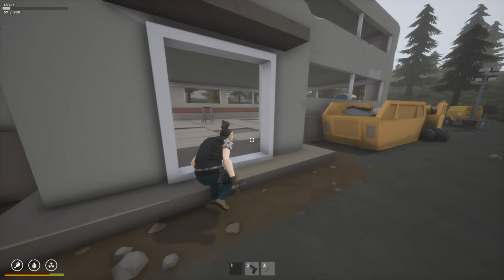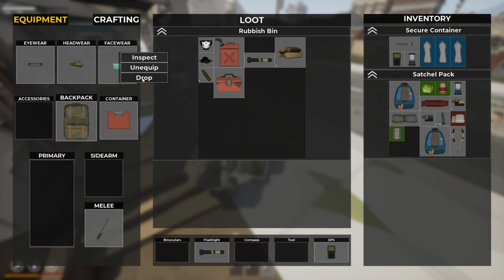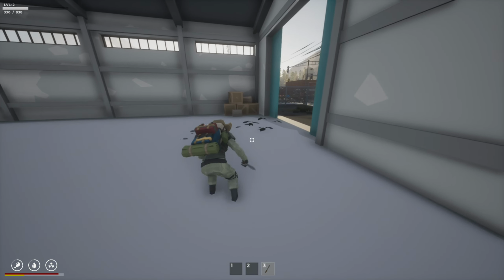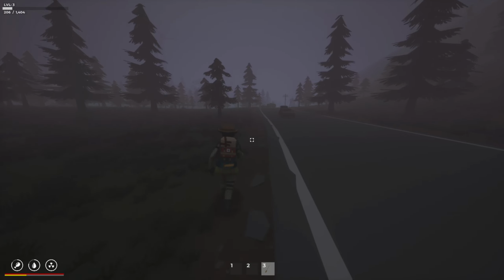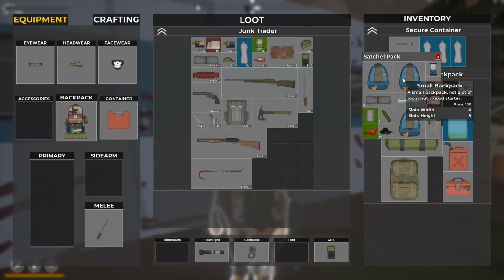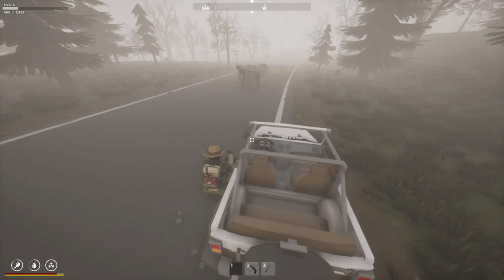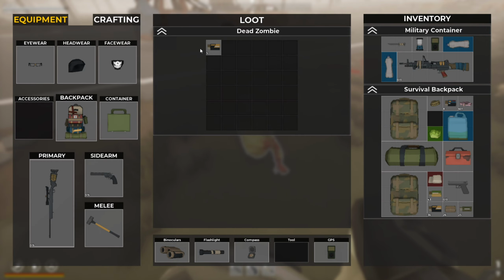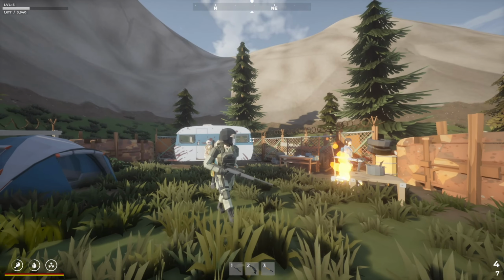Surroundead Ep.2-We Find The Megaload Of Gear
In todays episode we find the megaload of gear and now we are fully kitted

▼Links♥

Surroundead Ep.2-We Find The Megaload Of Weapons Check It Out!

►About The Game:

What Is Surroundead?

5 years have passed since civilization fought against the virus, but nothing has changed. The world lays in pieces, with no one to lead us to a brighter future fighting back against the zombies, people have fallen back to a dark life style.

With few remnants of civilization left, you are left to your own devices to survive in an unforgiving landscape.

Game Features:
Travel through a desolate post apocalyptic landscape.
Fight zombies and possibly worse.
Find many different firearms, melee weapons and equipment.
Trade with survivors in trader hideouts or safe zones to get that one piece of equipment you need.
Barricade buildings or find your self somewhere in the wilderness to escape to.
Loot varied locations to improve yourself, but be aware of your surroundings.
Weather and day/night cycles, be careful.
Manage your stats to stay alive.